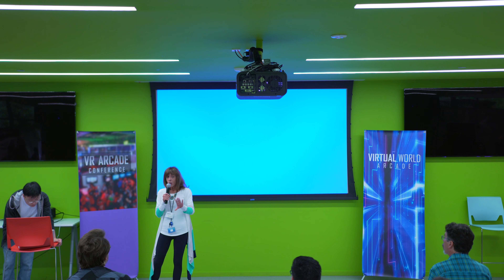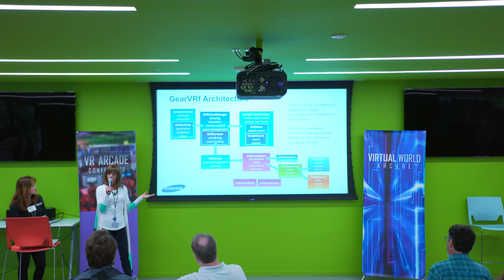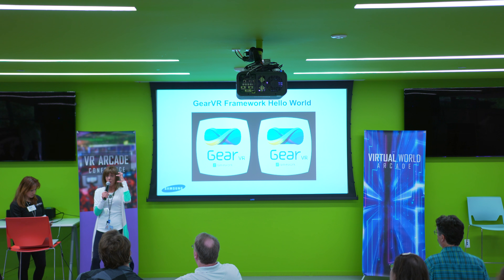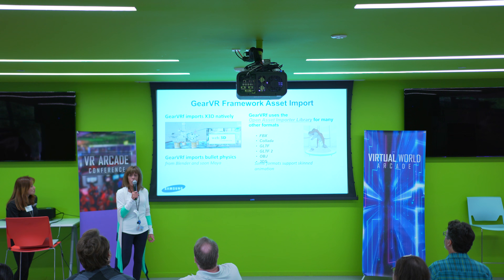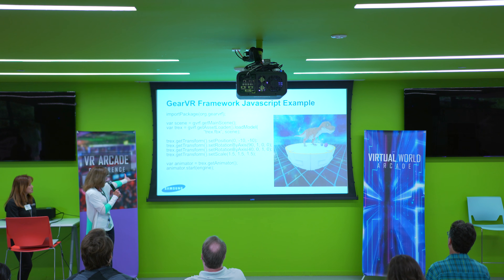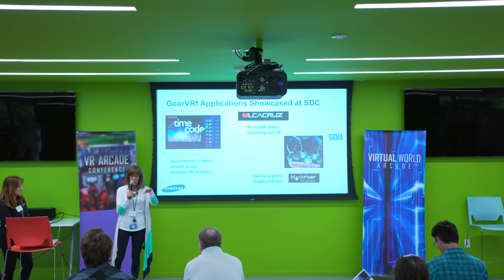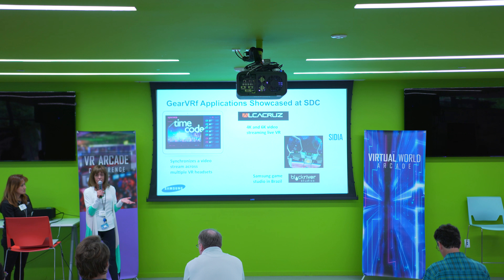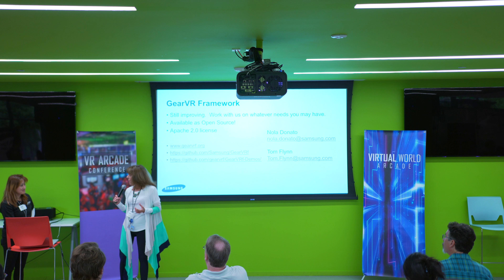06 - Gear VR Framework for VR Developers and VR Arcades Samsung Nola Donato